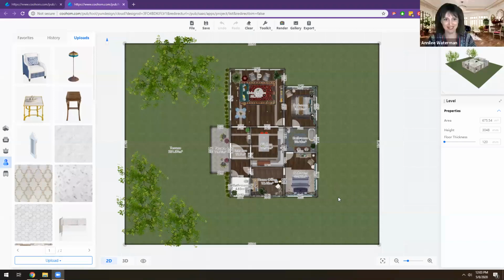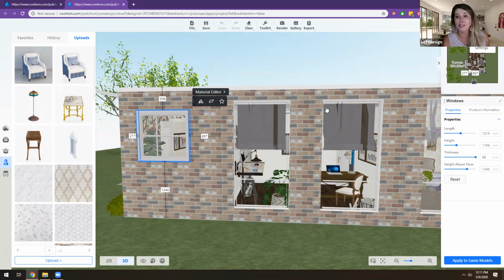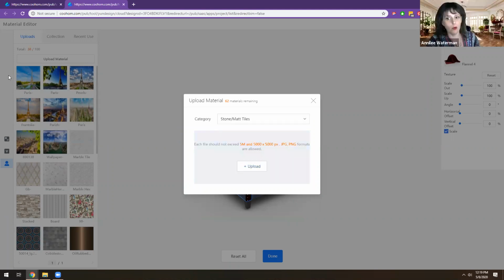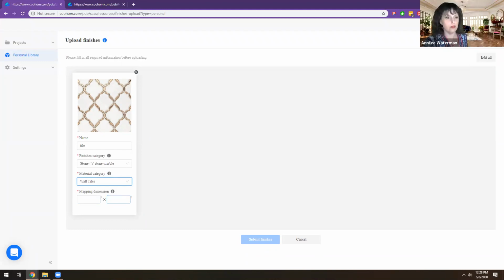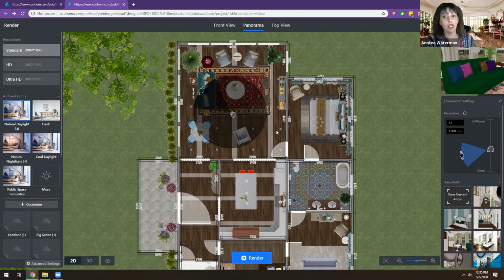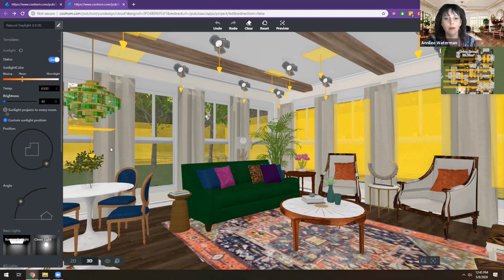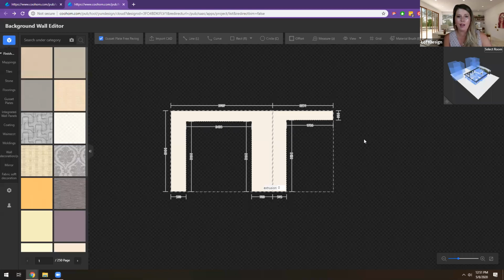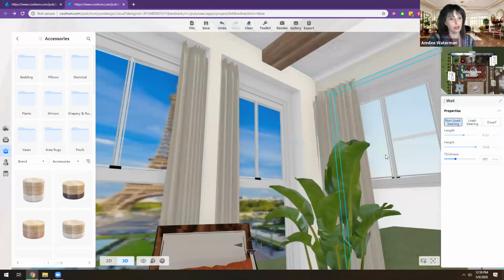Render workshop #2- Intermediate Training (5.8.2020 recording)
Recording from the May 8th Workshop with Sarah Durnez & Annilee Waterman. More intermediate training of the program. How to upload and use outside models & textures & more.